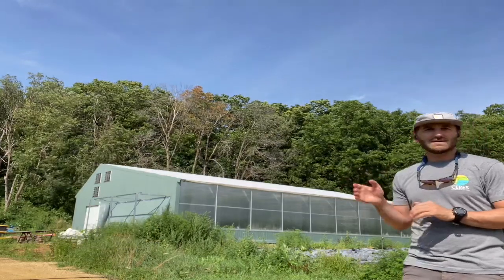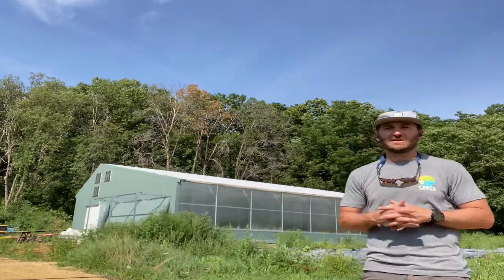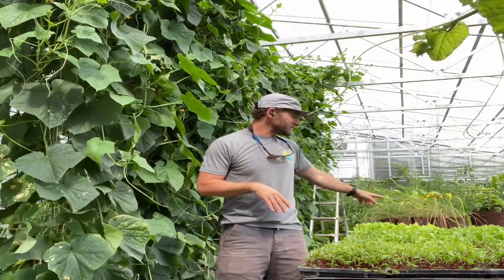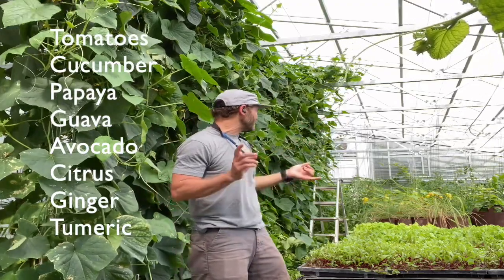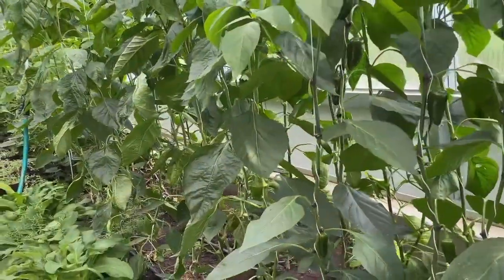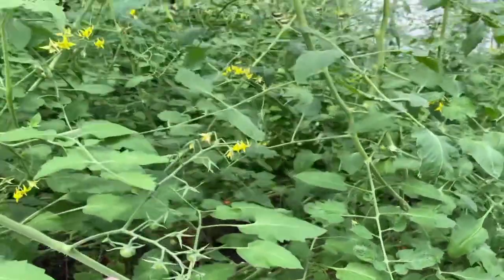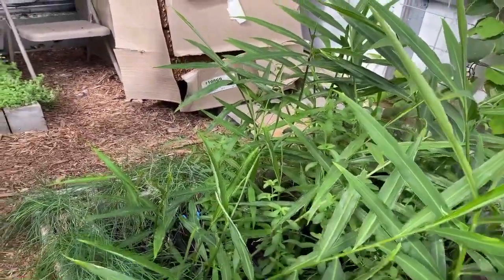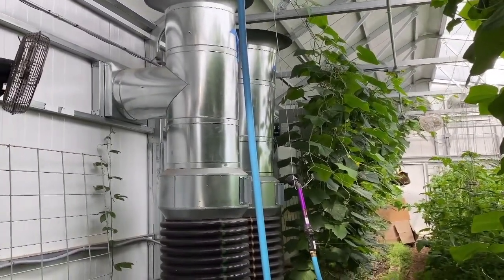Tour Ceres | Winterfell Acres Organic Farm in Brooklyn, Wisconsin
On this episode of Tour Ceres, we share with you an organic, woman-owned, CSA farm in Brooklyn, Wisconsin called Winterfell Acres. We designed a 30'x60' HighYield™ Kit for the farm so that they could extend their season and be more productive year-round. This greenhouse is PACKED with flourishing fruits and vegetables and we hope it gives you inspiration for what is possible with one of Ceres' designs.

Chapters:
00:00 - Intro
02:06 - Greenhouse Tour
06:42 - Transition Manifold

Song: "Coraline" by Steve Itterly

FarmHer Bethanee's Intention for Winterfell Acres:
"My plans for the farm are simple and intentional: build a base of wonderful farm members who enjoy delicious, local, organic veggies, fruits, flowers and herbs. While allowing folks the opportunity to develop a relationship with the farmer who grows their food, the land that fills their dinner plates and the food that brings their family and friends together."